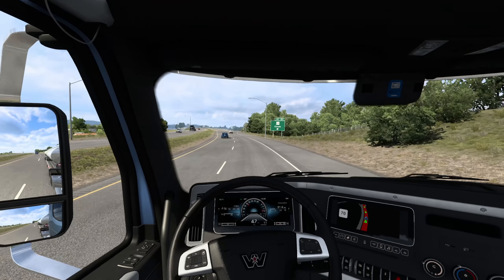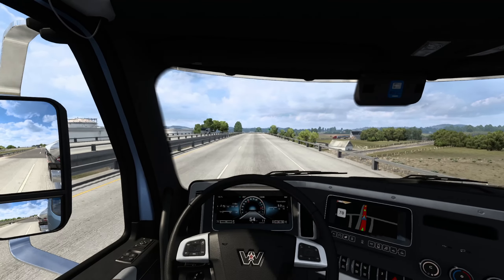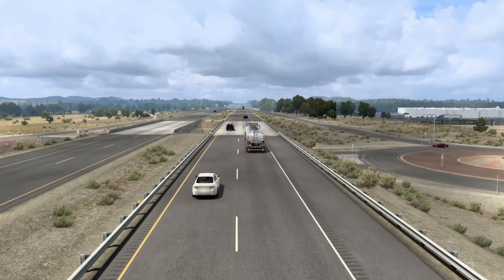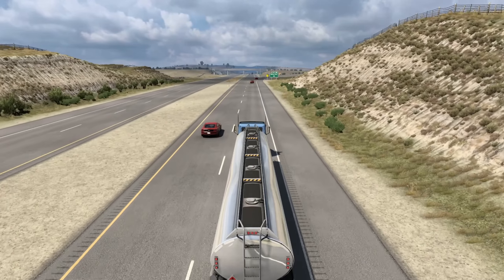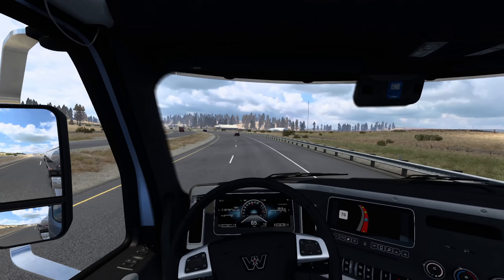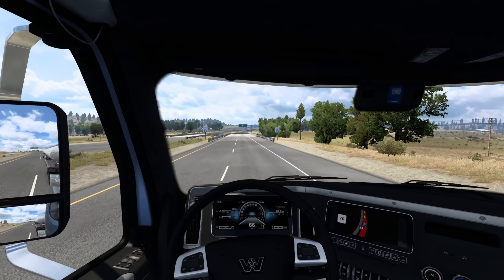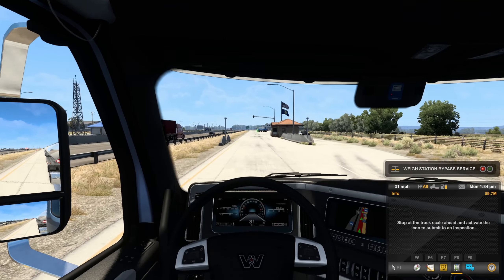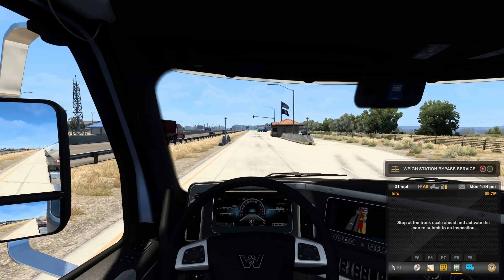Hauling Oil In Montana!!! | CruisingMontana Event | American Truck Simulator (ATS) Showcase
Hauling Oil In Montana!!! Join me in American Truck Simulator (ATS) as I haul oil from Glendive to Laurel Montana; completing my first delivery of the CruisingMontana Event!!! Montana is officially released and looks incredible! I can't wait to explore more of Montana!

Big Thanks To My Supporters:
► Trafficmax
► David lalonde

Description tags, ats, american truck simulator, ats 1.45 update, ats 1.45, jc sound effects mod ats, american truck simulator sound mods 1.45, ats update 1.45 open beta first look, ats 2022 freightliner cascadia interiors 1.45, ats 1.45 ownable cistern trailers, ats ownable tanker trailer, ats lode king & prestige trailers pack dlc first look, What features does 1.45 bring?, cody wyoming first look, ownable dry-bulk trailer ats 1.45, ats update 1.45 official release, ats western star 57x first look, new western star 57x release, first look at the new western star 57x for american truck simulator, ats montana dlc early access gameplay, ats montana dlc release, ats cruising montana event,